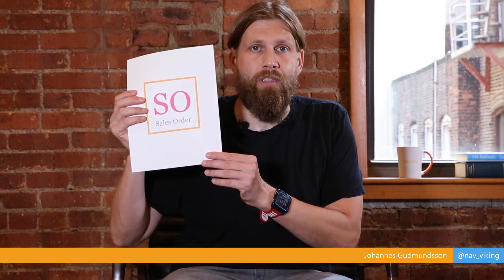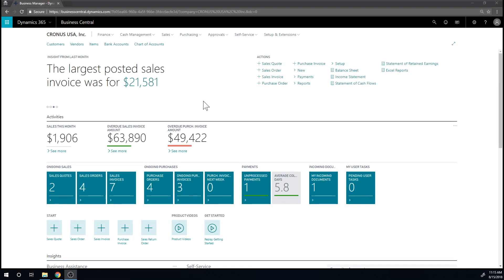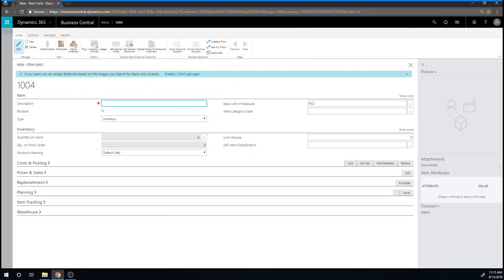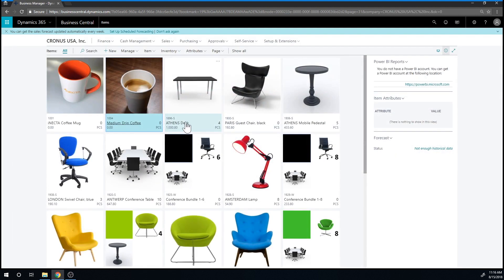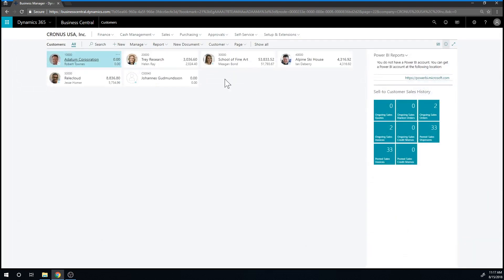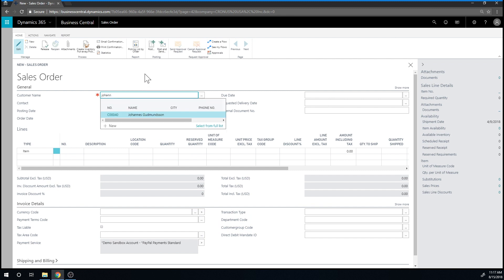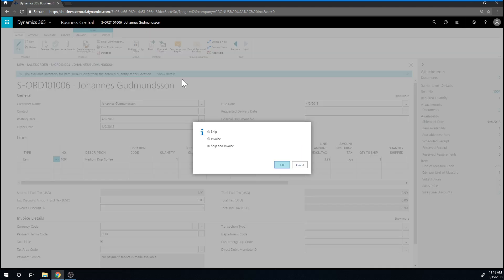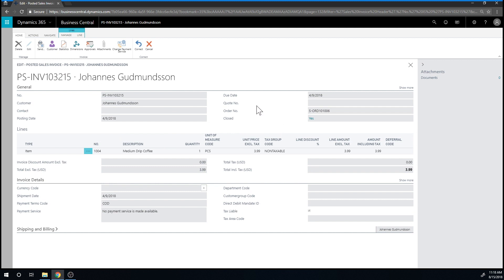Dynamics 365 Business Central: How to Create a Sales Order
In this video we show how to create a sales order in Microsoft Dynamics 365 Business Central using the Cronus test company.